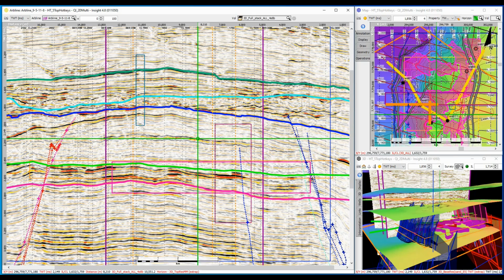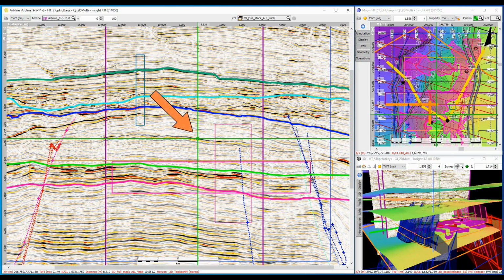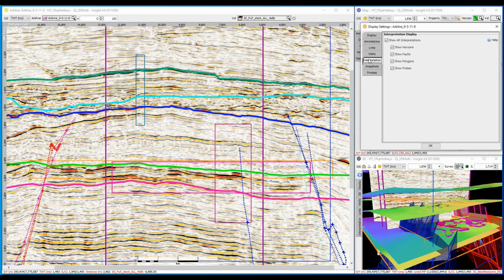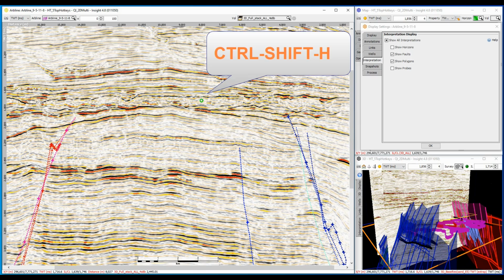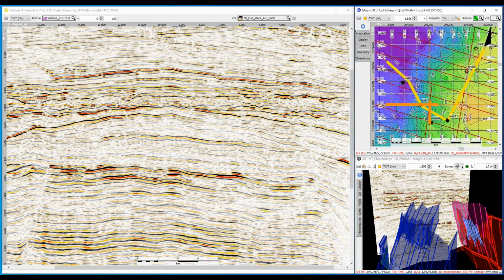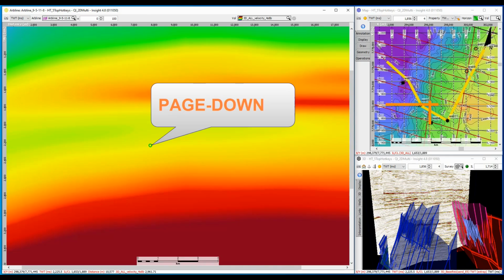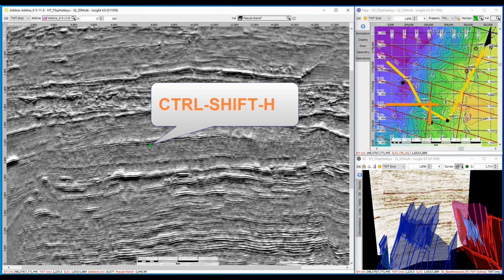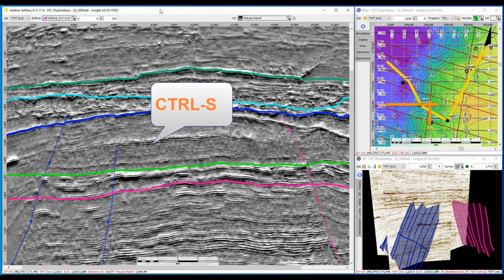Support’s Top 10 Hotkeys Uses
Level-up your DUG-Insight game with support’s helpful hotkey overview. Tidy up your view in a flash or quickly enhance that colourbar.  Get a clearer Insight into the secrets of DUG!